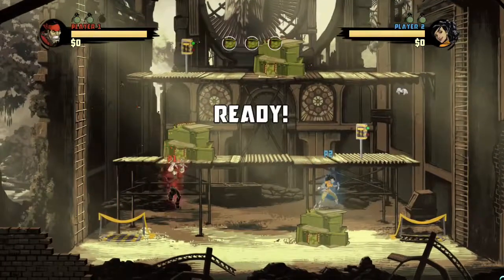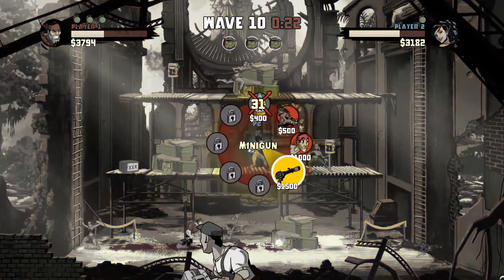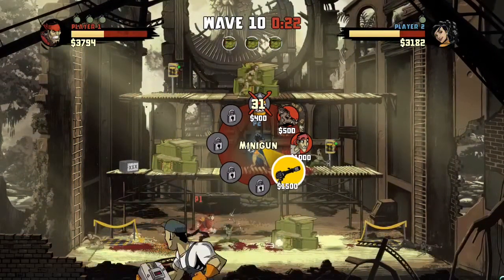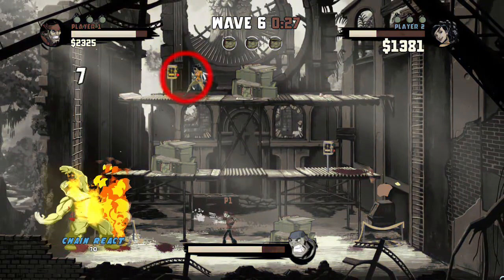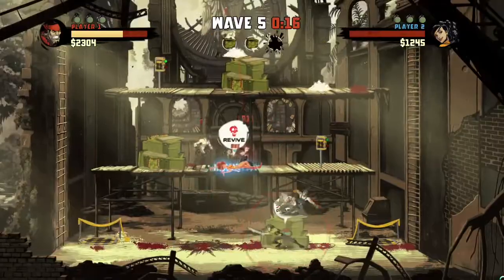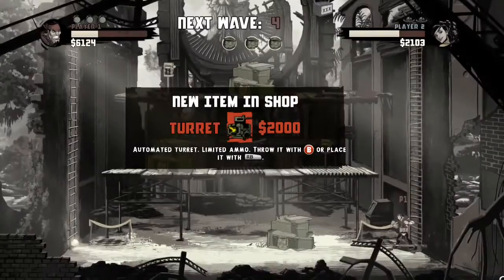Shank 2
O maior catálogo de games para download oficial no Brasil.
Assista aqui os trailers de nossos lançamentos!

 SOBRE O JOGO

 Seu classico jogo 2D está de volta com o ex-mafioso Shank retornando à ação em Shank 2.

 Com as pessoas mais próximas a ele sob ataque, Shank é novamente forçado a ofensiva.

 Agora, ele deve colocar seu arsenal de confiança de pistolas, espingardas, armas automáticas, motosserras, facões, granadas, além de todos os novos armamentos e usar a fim de proteger as pessoas próximas a ele. O jogo original estabeleceu um novo padrão para o seu estilo visual e Shank 2 levanta a barra mais uma vez. Shank 2 expande no sistema do jogo original de combate incrível para redefinir o brawler side-scrolling 2D.

 PRINCIPAIS CARACTERÍSTICAS

 Multi-Sistema de Combate de Armas - Com um sistema de arma nova marca redesenhada, maior variedade de capangas e chefes maiores e mais malvados, com combos de armas e novos movimentos contrários que permitem usar as armas dos inimigos contra eles!

 Novíssimo e incrivelmente divertido modo de sobrevivência estilo arcade co-op. Trabalho em equipe é essencial para sobrevivera  ondas de inimigos tenazes!

 Ambientes ricos - Procure oportunidades para derrubar limites, explodir barris, arremessar caixas, e explore os arredores para encontrar novos objetos no jogo!

 Estilo visual impressionante que estabelece um novo marco em lutadores 2D.

 REQUISITOS DO SISTEMA

 OS: Windows XP SP3, Windows Vista SP2, Windows 7 SP1

 Processador: Intel Pentium 4 (ou equivalente) rodando a 2,4 GHz ou superior; AMD Athlon 64 (ou equivalente) rodando a 2,4 GHz ou superior

 Memória: 1,5 GB ou superior

 Espaço em disco rígido: 1,5 GB

 Placa de vídeo: NVIDIA Geforce 6800 Ultra (256MB) ou ATI Radeon X1950 PRO (256MB) ou superior

 Som: 100% placa de som compatível DirectX9.0c e drivers

 DirectX ®: DirectX junho 2010